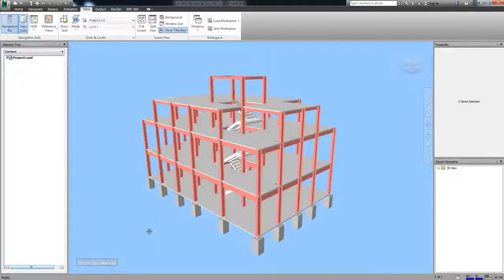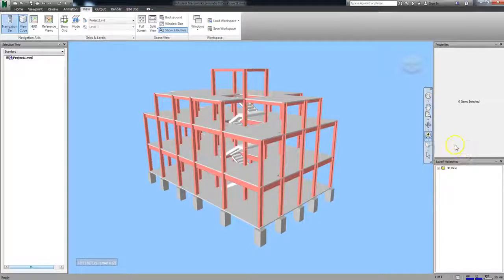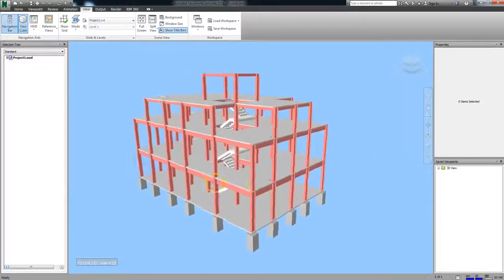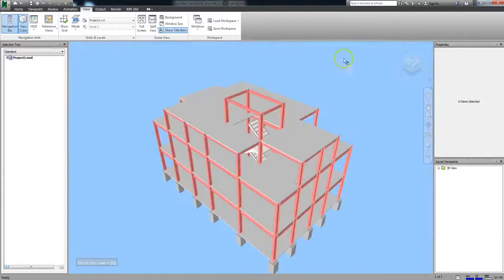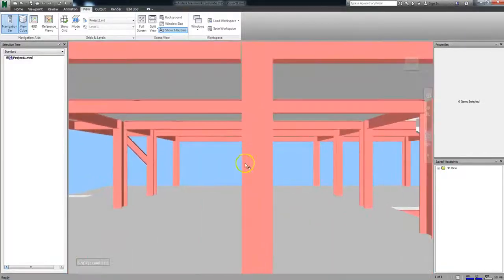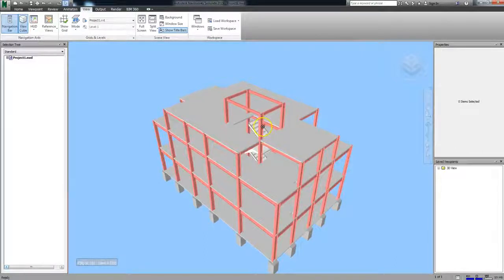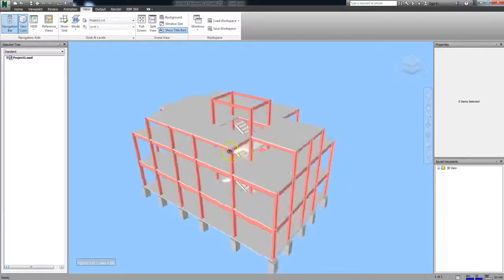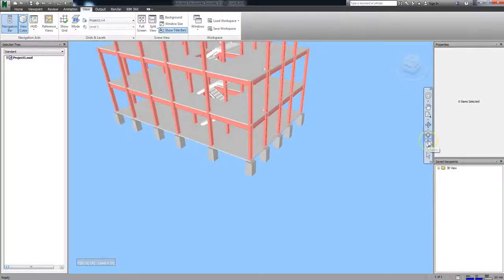Navisworks Lesson 14 - Looking Around The Model